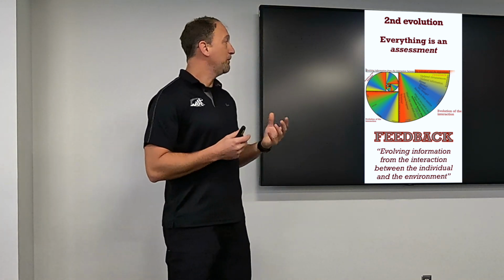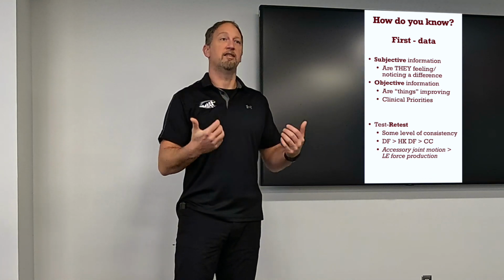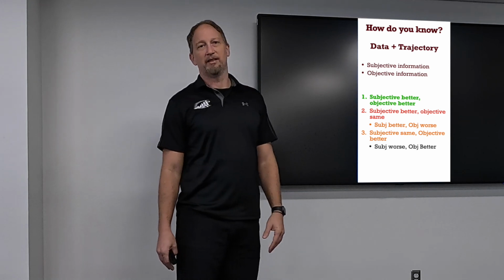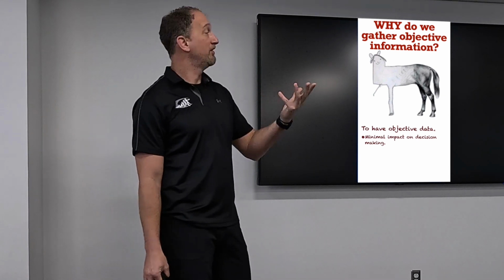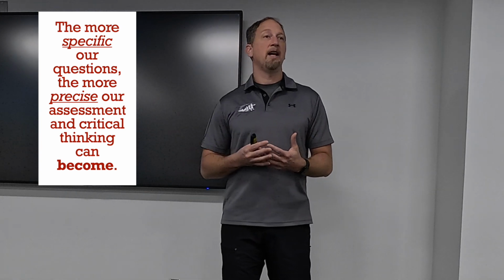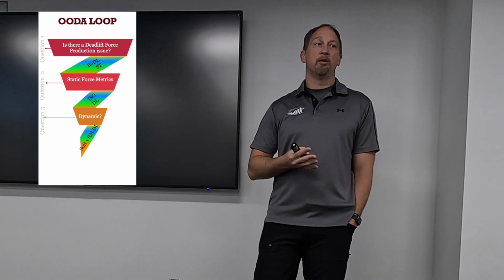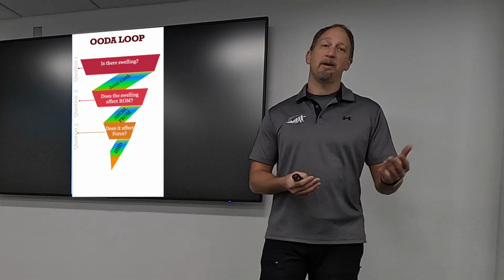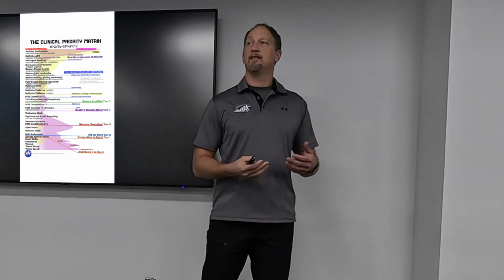OODA loop evolution